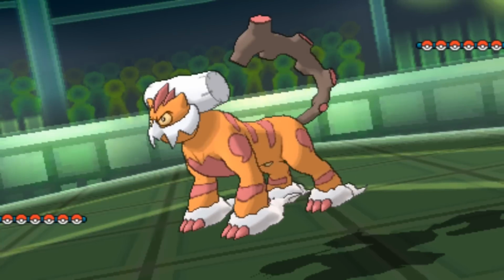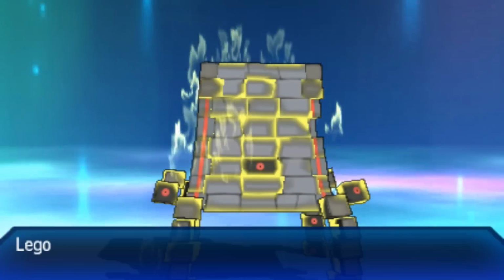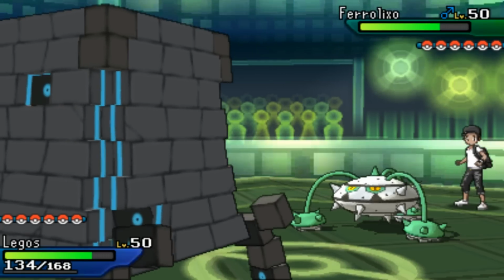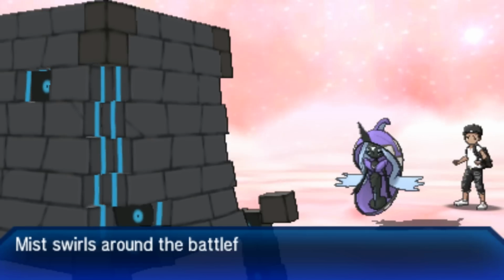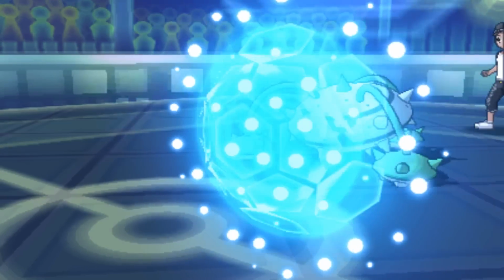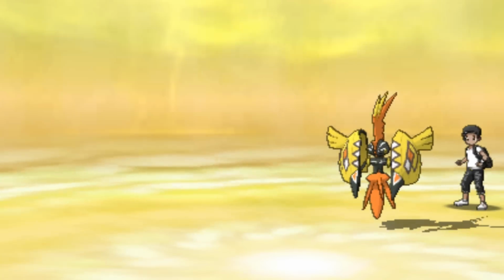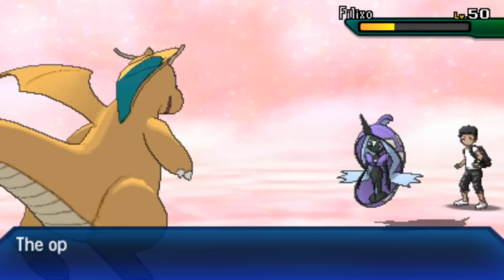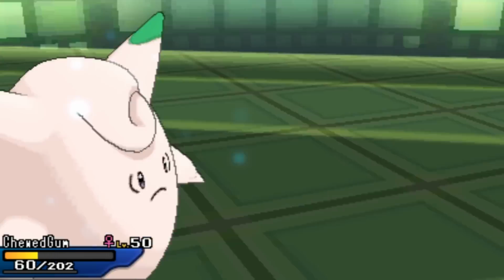Blacephalon The BEAST | Pokemon Ultra Sun & Moon Wifi Battle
We back baby